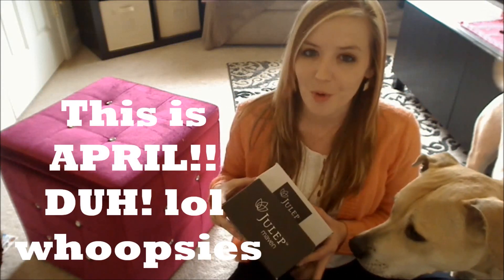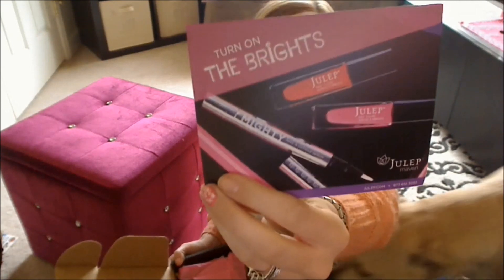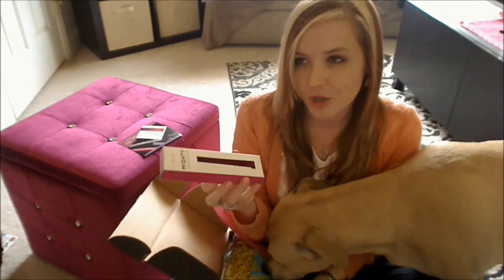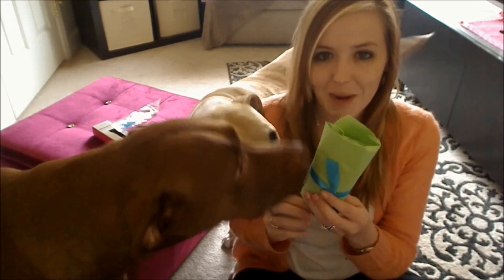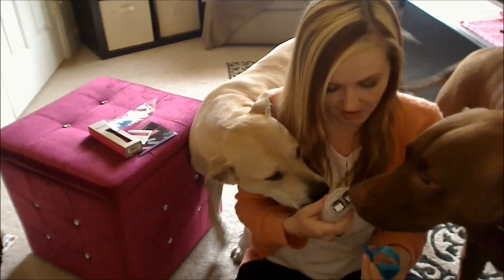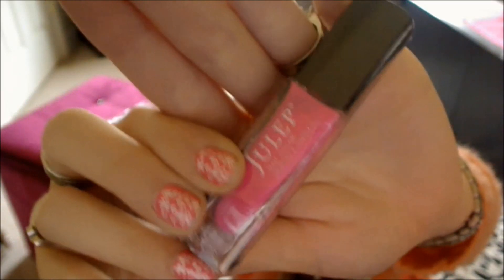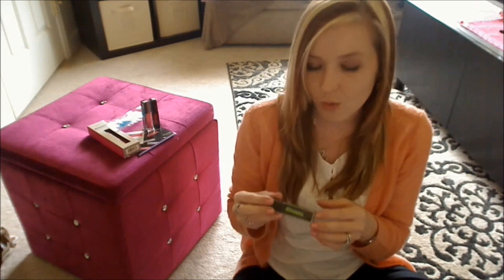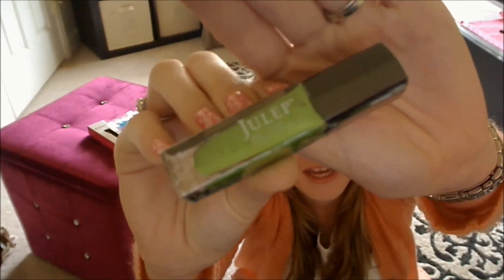Julep Maven - April (get ur 1st box for 1 penny! link below!)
Polishes shown:
Avery
Jackie
Mackenzie

This is my April Julep Maven box.